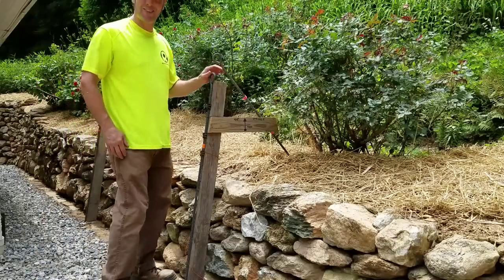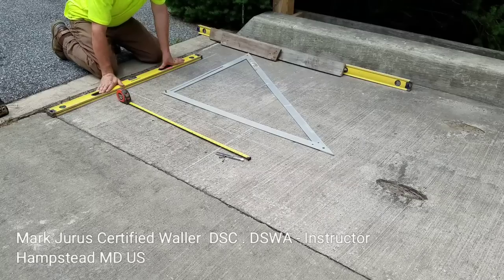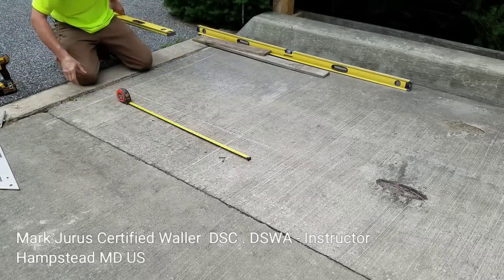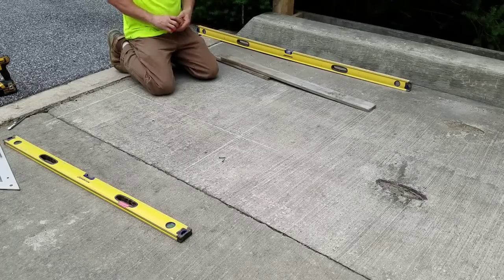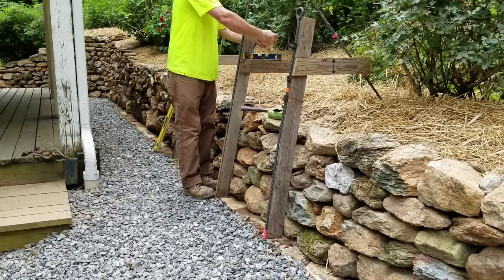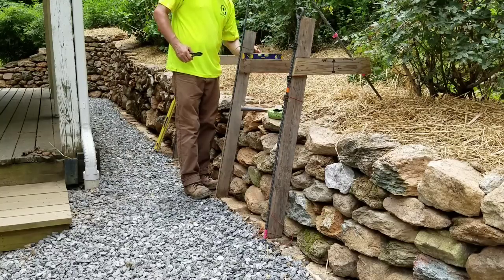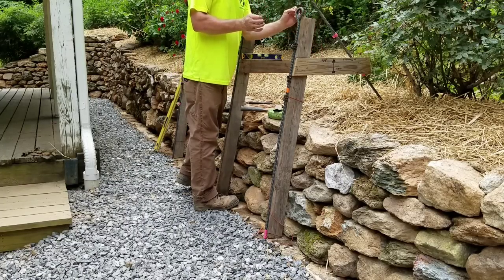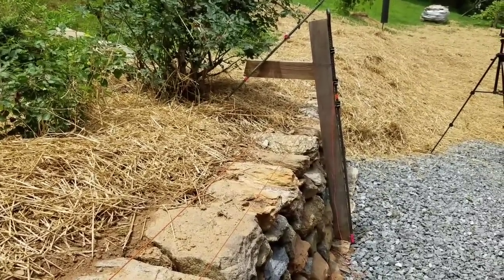DIY How To Build & Install Single Sided Wall Frame - Dry Stone Retaining Walls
Learning how to build and install a wall frame will act as a guide. Which in turn will save you time and money when building projects. The method I show is a very simple and easy way to understand the concept behind the most commonly build dry laid stone structures in the US a retaining wall.  There are several different styles and methods to building a wall frame. This is the one which I find works the best for me.

Recap - A 1:6 Batter is a very common batter. For every 6" up the wall comes in 1".

Height of wall (36") -:- by batter (6) = 6", other examples 48" -:- 5 (1:5 batter) = 9.6"

Tools:
Step 1)
- Square
- Level or straightedge
- Tape measure
- Marking device (shown is chalk pencil found in welding section home improvement store)
-Screw gun or screw driver

Step 2
- Wire cutters
- Rebar (+ safety cap or a water bottle works well)
- Level small
- Hammer

Materials:
- Screws
- Wood = 1"x4" or 2"x4" I prefer the 1x4 since you can easily hammer a the rod next to it. Plus wrap the wire and tie strings to them.
- Wire, found in home improvement store in rebar section with concrete forming supplies.
- String line
- Binder Clips ("spring clips") Medium works well on the rebar rods.

Mark Jurus
Specializing in the Craft of Dry Laid Stone Construction!

Certified:
DSWA Instructor, Dry Stone Professional Waller
Level 1 Dry Stone Mason, DSC - Dry Stone Conservancy USA.
Level 2 Intermediate DSWA - Dry Stone Walling Association of Great Britain
First Aid ~ CPR ~ AED

BFA - Visual Communication Graphic Design MICA – Maryland Institute College of Art

. blog . web .

. social media .

. workshops .

. industry . blog . web .

. Baker Artist Portfolios .

Hampstead Maryland

Learn the Trade ~ Share the Craft